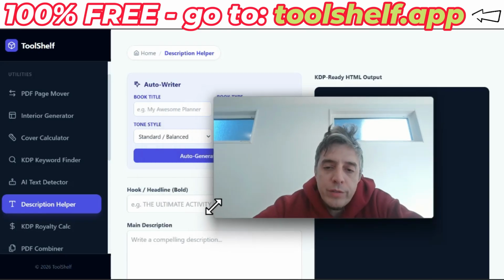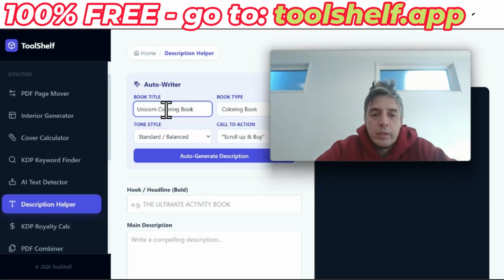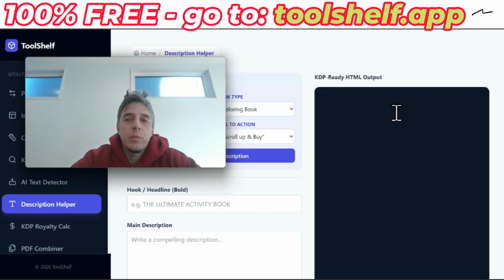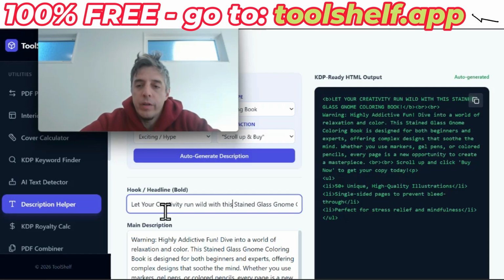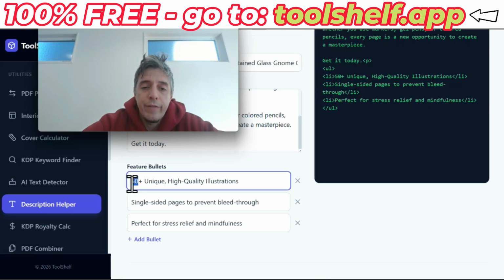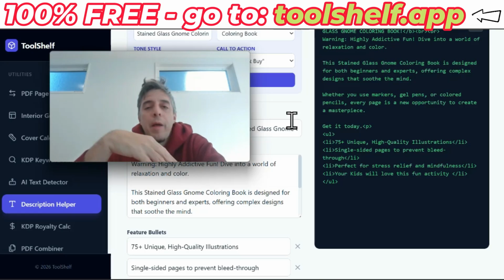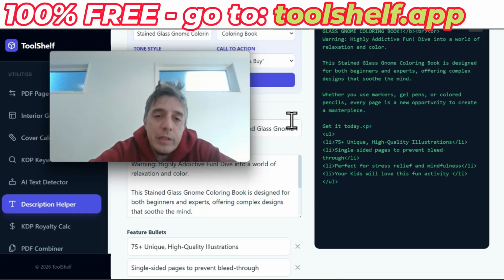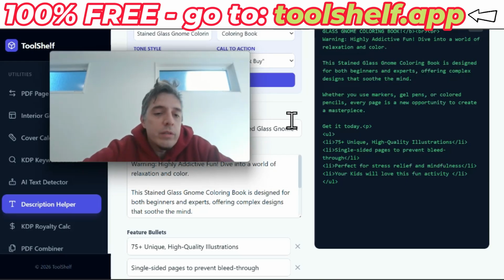Write High-Converting KDP Book Descriptions in Seconds (Free HTML Tool!)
Your book cover gets them to click, but your description is what gets them to buy. A poorly formatted description can kill your conversion rate on Amazon KDP.

In this video, I show you the free Description Helper inside Toolshelf.app. It autogenerates punchy, sales-focused copy and formats it with HTML so it looks professional on your Amazon listing.

How to Use It:

Select your book type (Coloring Book, Log Book, etc.).

Enter your title (e.g., Stained Glass Gnome Coloring Book).

Choose a "Call to Action" (Scroll up and buy!).

Select a tone (Exciting Hype, Professional, etc.).

Click "Autogenerate" and customize the output.

Key Features: ✅ HTML Formatting: Automatically adds bolding and bullet points to make your text pop. ✅ SEO Benefits: While descriptions don't affect Amazon SEO directly, they absolutely help rank your listing on Google. ✅ Conversion Focus: Designed to turn browsers into buyers with strong calls to action.

Resources Mentioned: ► Get the Free Description Helper

Timestamps: 0:00 Intro: The Importance of a Great Book Description 0:22 Selecting Book Type (Mid, Low, & High Content) 0:38 Entering Your Book Title (Stained Glass Gnome Example) 1:01 What is a Call to Action (CTA) and Why You Need It 1:46 Choosing Tone & Style (Exciting Hype vs. Professional) 1:58 The Power of HTML Formatting on Amazon KDP 2:18 Autogenerating and Customizing the Copy 3:55 Adding Bullet Points & Customizing Features (Page Count, Bleed-Through) 4:49 Two Reasons Descriptions Matter: Conversion & Google SEO 6:11 How Amazon Ranks Your Book (CTR and Sales Performance) 7:07 Outro: Free Tool, Let Me Know Your Requests!